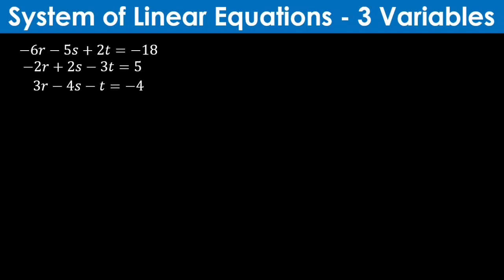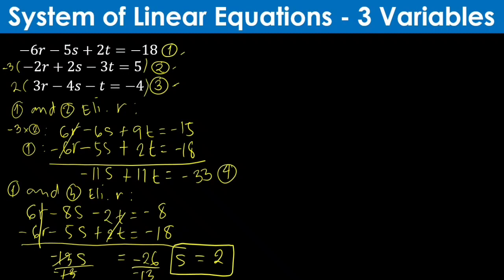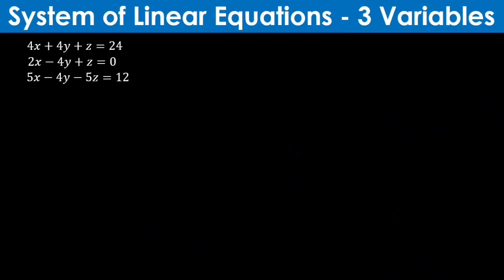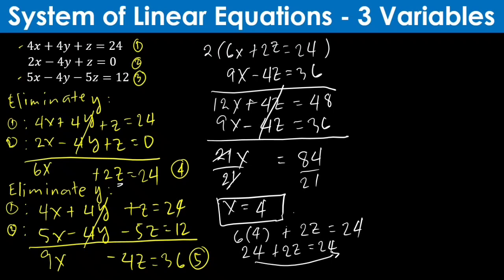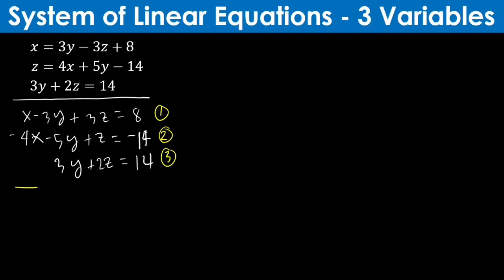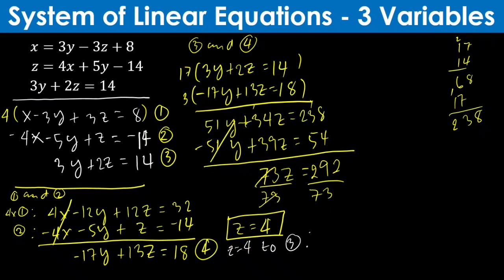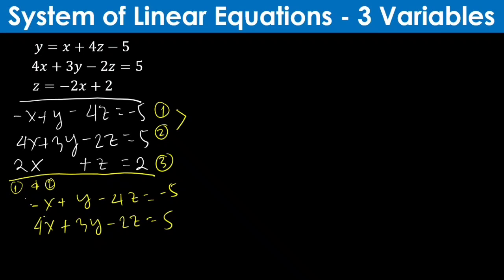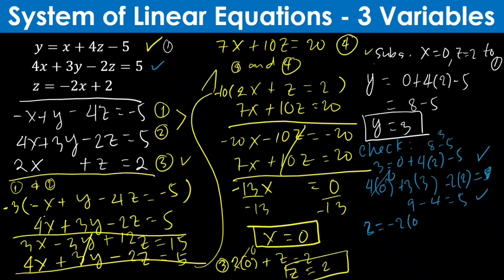System of Equations - System of Linear Equations in 3 Variables